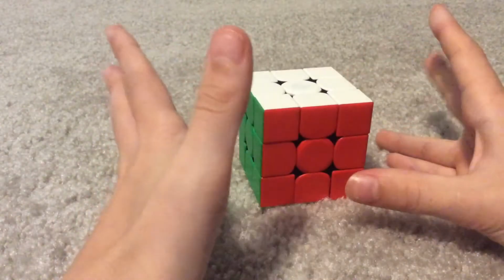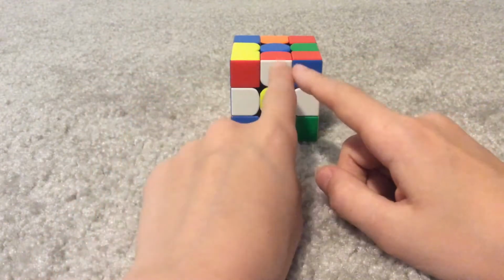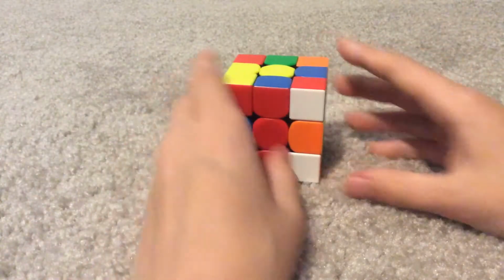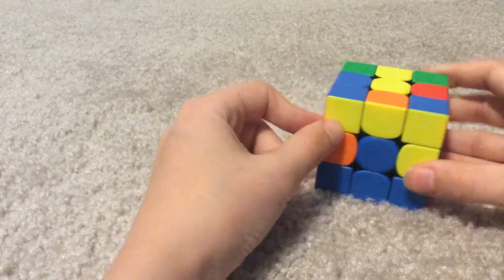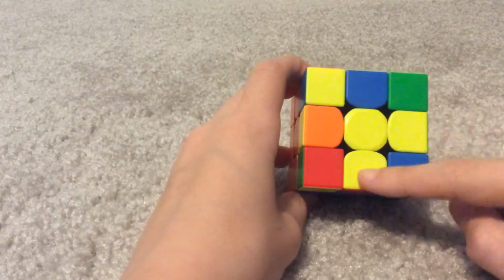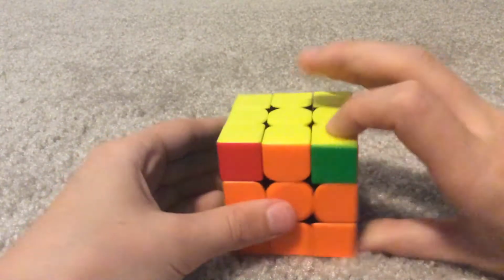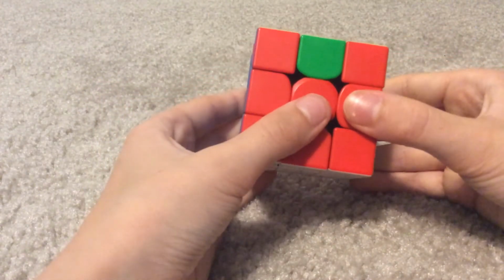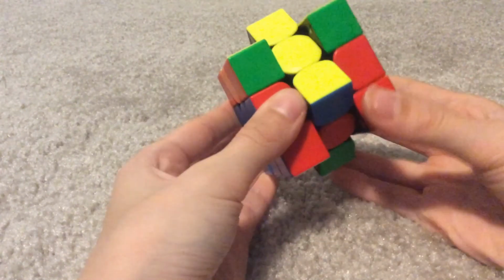Opening How to solve the Gan 3 x 3 speed cube (but works with any 3 x 3)!